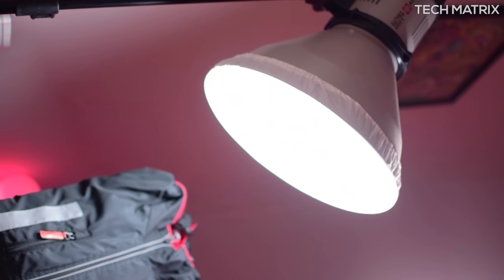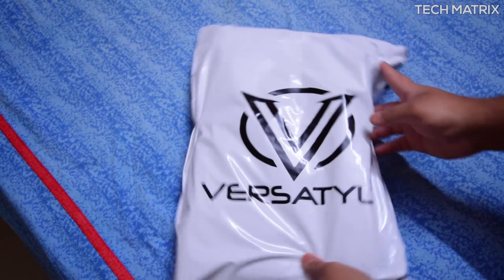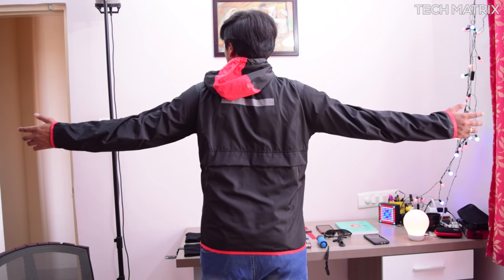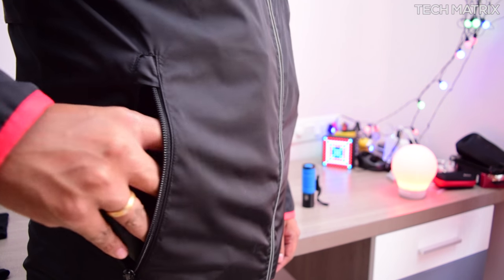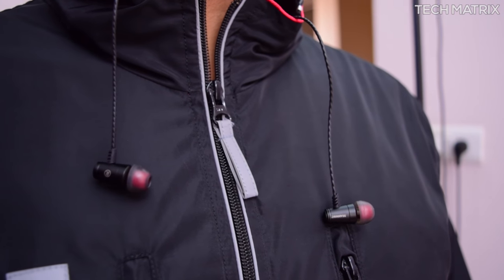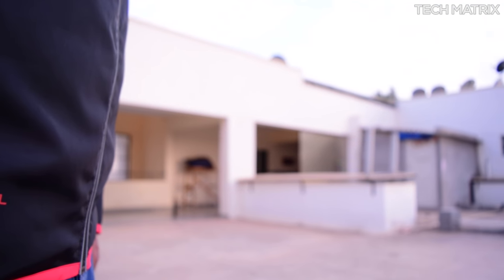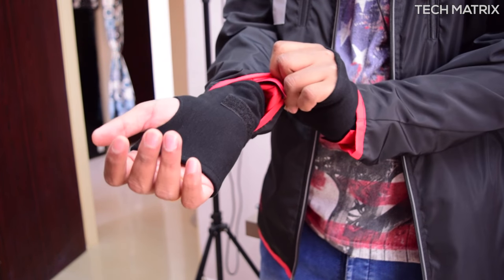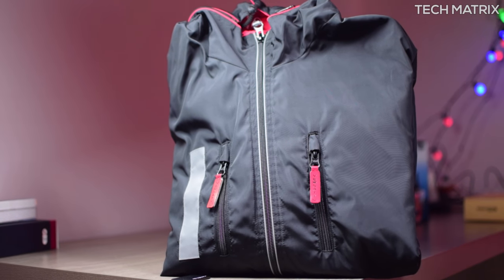World's Best Tech Jacket -VERSATYL! (Giveaway)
In this Video Lets Check out the VERSATYL - THE WORLD'S 1ST TRAVEL JACKET WITH 29 FEATURES! and see how Versatile they really Are !

Music: American Authors - Best Day Of My Life (Just A Gent Cover by Ext)